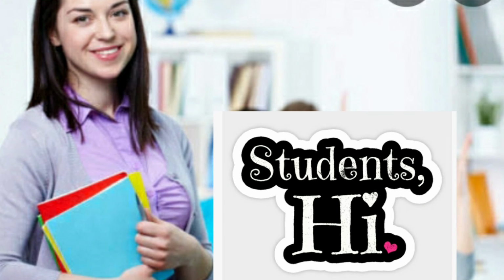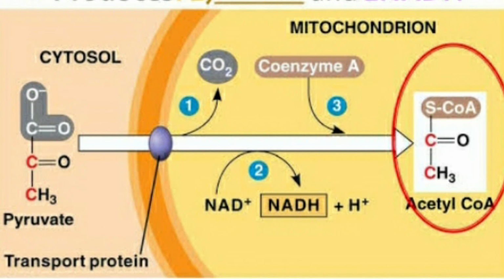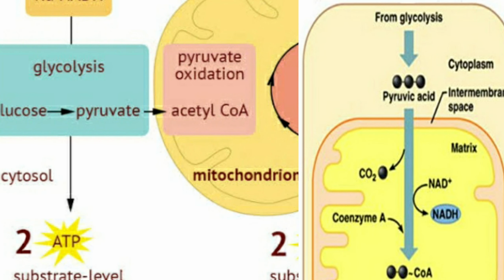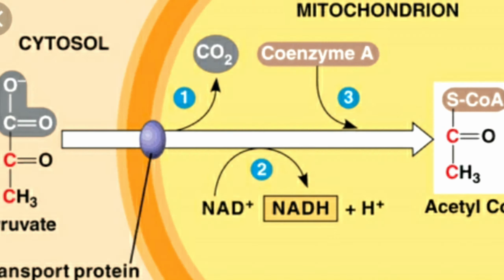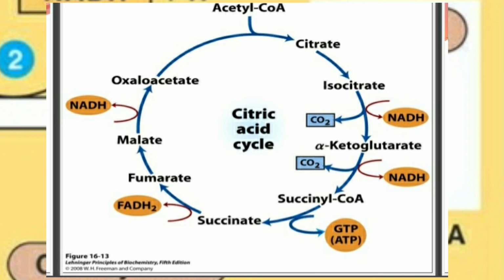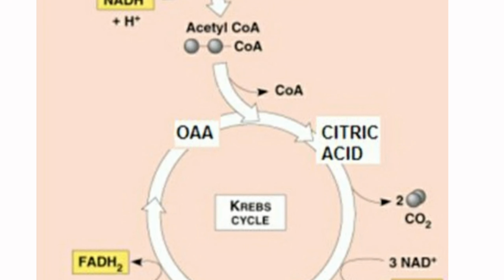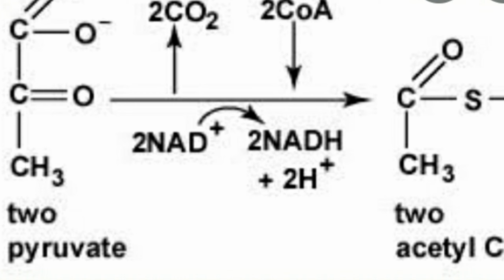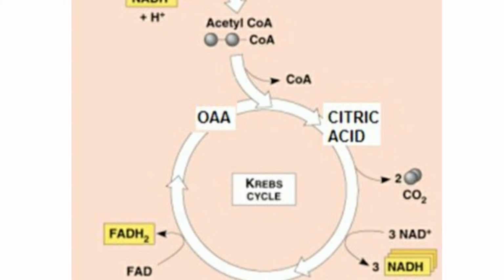pyruvate oxidation (Respiration in plants)